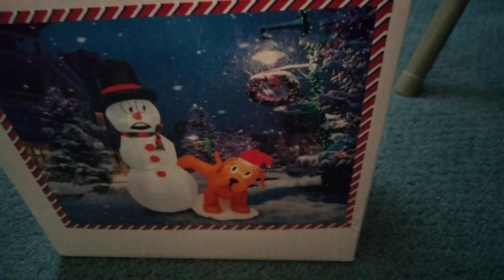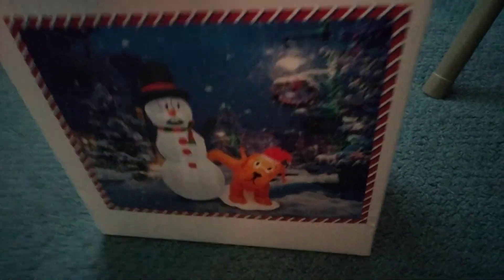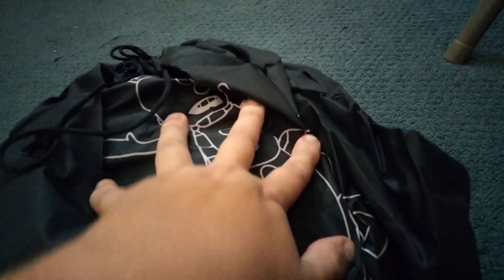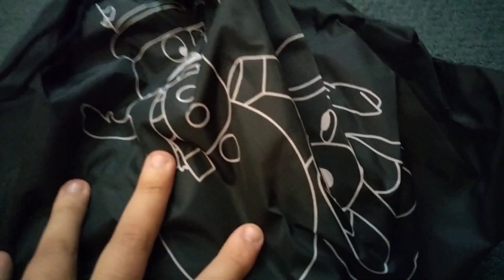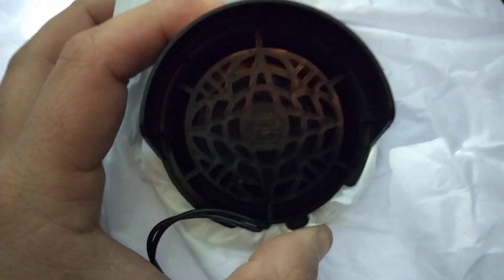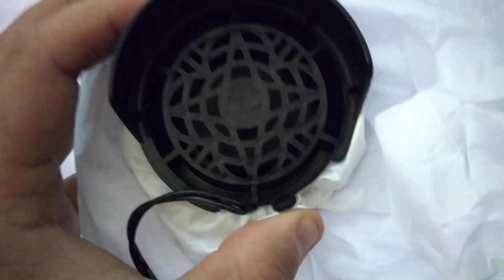NEW FOR 2023 Productz Christmas Inflatable Snowman With Dog Unboxing And Review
Productz Inflatables